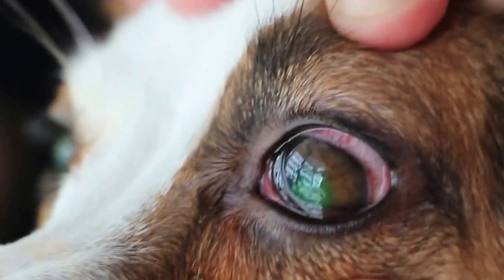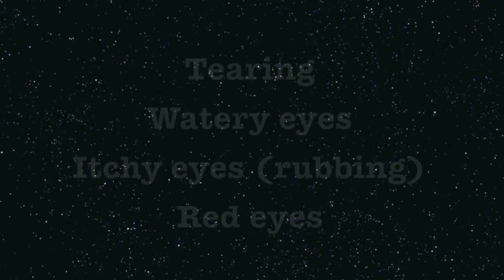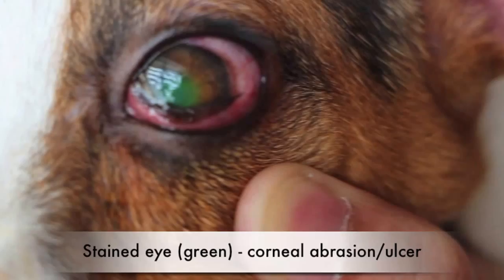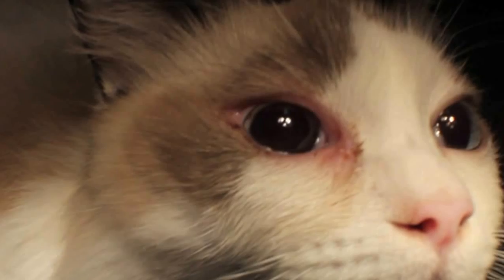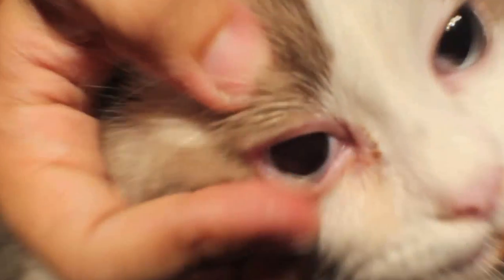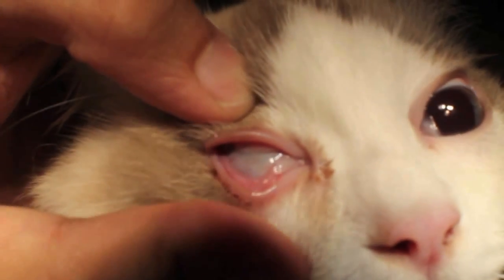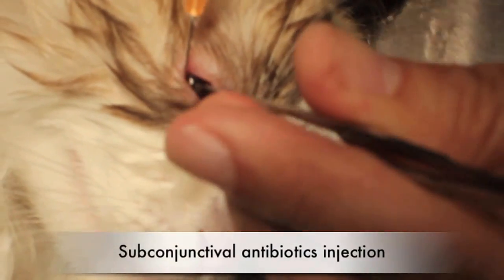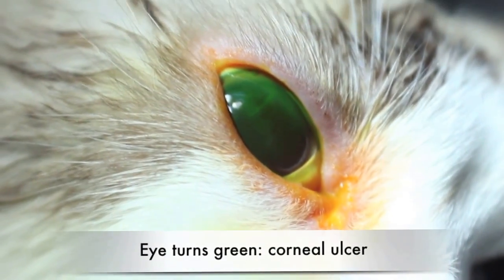Diagnosis of corneal ulcers in dogs and cats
Eye injuries are emergencies. Corneal ulcers are painful for your pets and need urgent veterinary attention, not wait for 10 days and do it yourself treatment. Delays will cause blindness and loss of infected eyeball which has to be taken out.